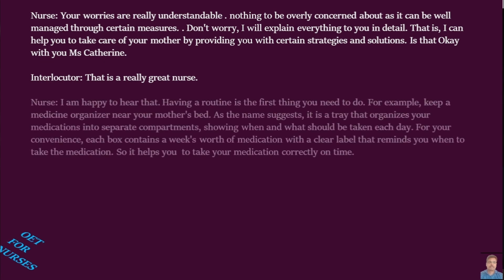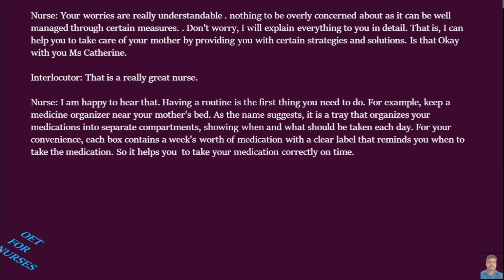LATEST OET SPEAKING SAMPLES !! POST OP CARE AFTER BUNION SURGERY !! AUDIO TRANSCRIPT !! BUNION SURG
Hello All,

Here you speak to the daughter of a patient who has undergone Bunin surgery and you explain post operative care which needs to be given to mother at home. Moreover this video contains the the transcript which will certainly helps the beginners to understand the speaking in a better way.

oet
oet speaking samples for nurses
oet speaking for nurses
oet speaking for beginners
oet speaking bunion surgery
oet speaking post operative care
oet role play samples
OET speaking
oet speaking transcript
OET for nurses
e2 oet
mihiraa oet speaking
online oet exam preparation
latest oet speaking role play
medcity international academy oet
Latest OET Speaking sample
oet speaking roleplay transcript
oet speaking role play bunion surgery
oet role play surgical shoes
oet speaking bunion
oet speaking with jay
online ielts exam preparation
oet exam preparation
pte exam tips
cbt exam tips
ielts kerala
medcity kannur
ielts online study
oet online study
nursing exams tips
best oet training center in kerala
oet online coaching kannur
ielts online coaching kerala
online coaching
best oet online training with tips
best ielts online training
ielts
ajinorah
tijus academy
bghud
ajinorah live
oet exam